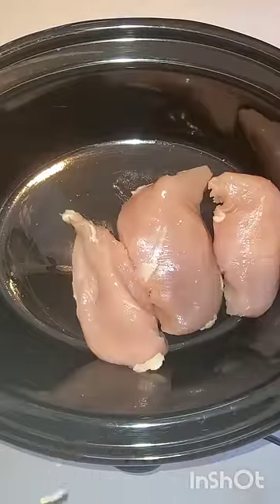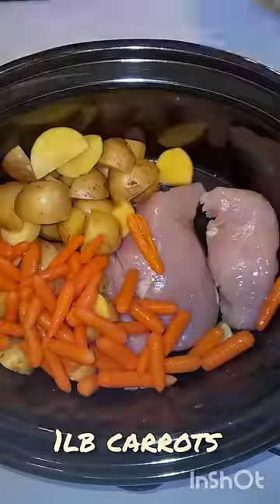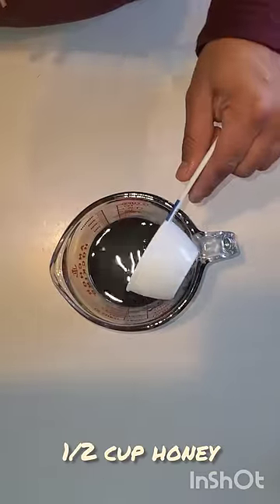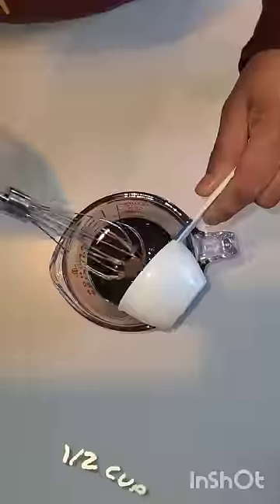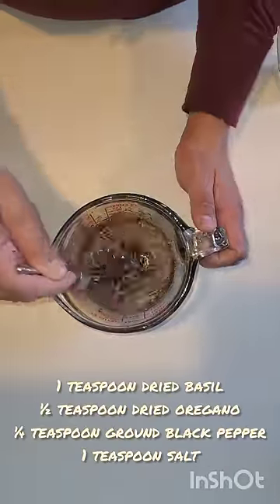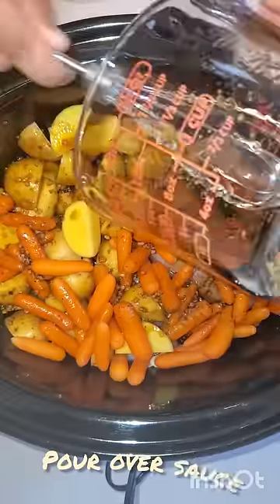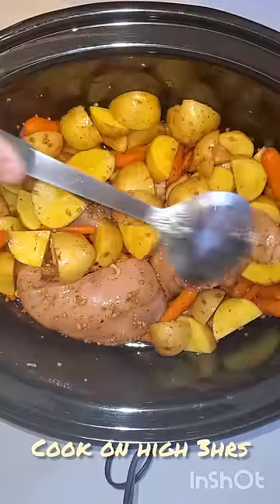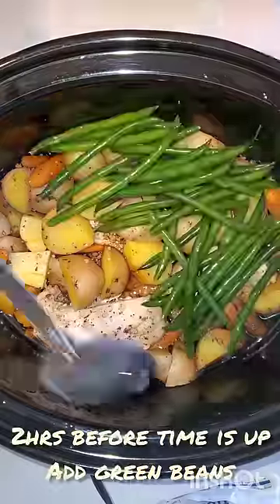Chicken with vegetables (Crockpot)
INGREDIENTS
4 boneless, skinless chicken breasts
1 pound red potatoes, halved
1 pound baby carrots
1 pound green beans, trimmed
1 cup reduced sodium soy sauce
1/2 cup honey
2 cloves garlic, minced
1 teaspoon dried basil
½ teaspoon dried oregano
¼ teaspoon ground black pepper

INSTRUCTIONS
Put chicken breasts, potatoes and carrots in a 6-7 quart slow cooker.
In a separate bowl whisk together soy sauce, honey, garlic, basil, oregano and pepper.
Pour the soy sauce mixture over the chicken and vegetables. Cook on low for 7-8 hours or on high for 3-4 hours. Add the green beans during the last 30 minutes of cooking time.